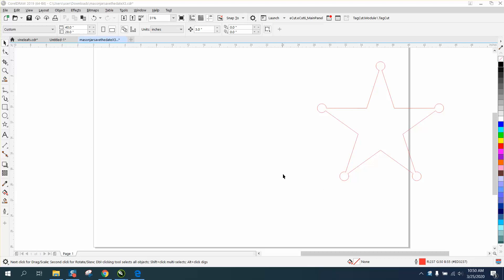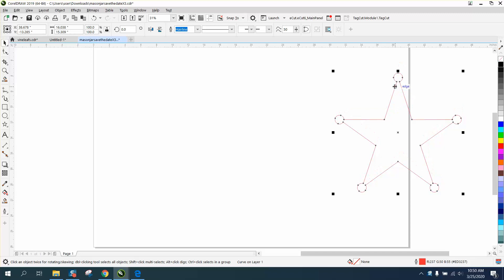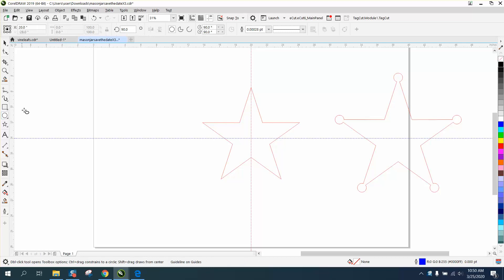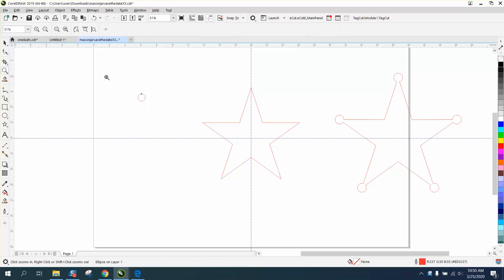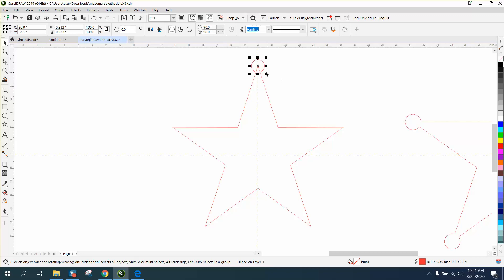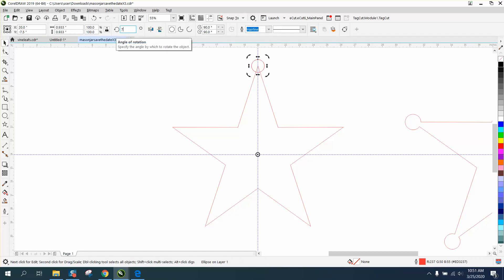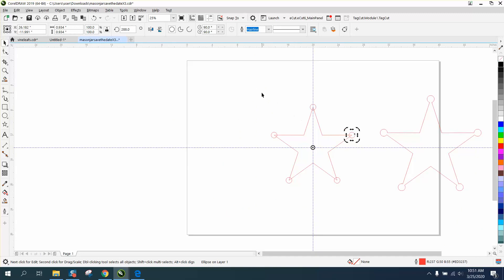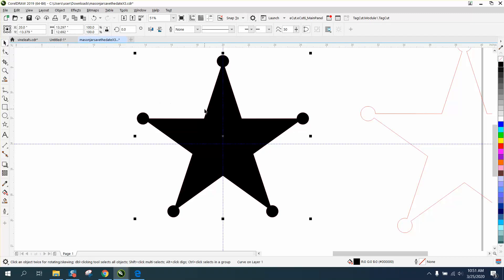Corel Draw Tips & Tricks Circles on the points of a Star